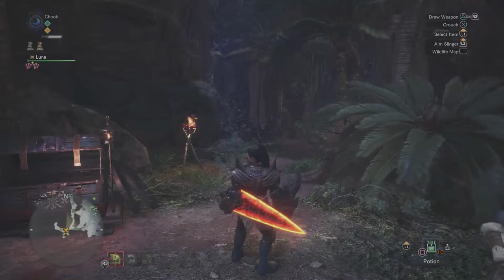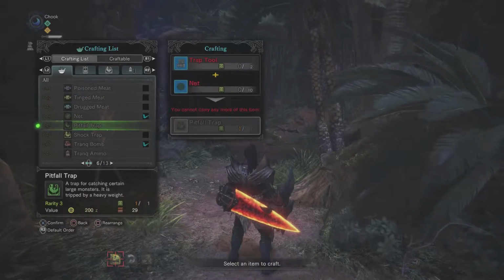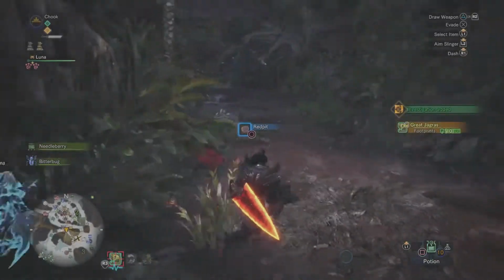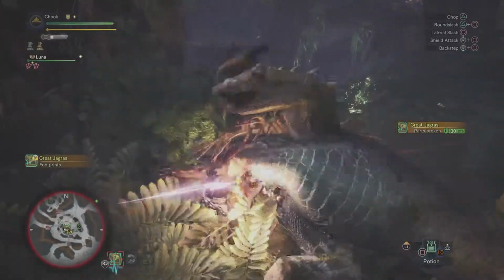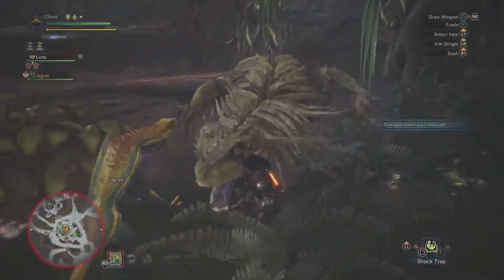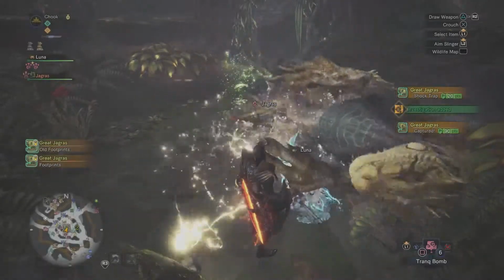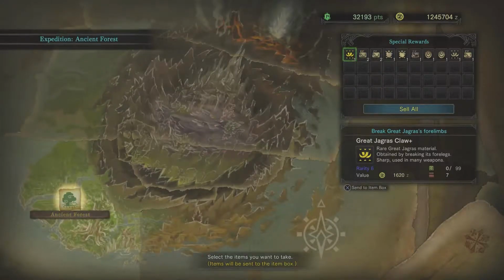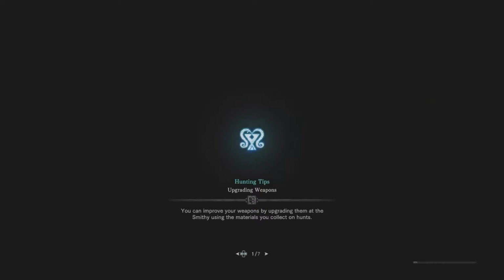Monster Hunter World Beginner Guide - How To Capture A Monster And Why?!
➜ What’s up friends, Chook here, and welcome to my Monster Hunter World Guide!

This guide is aimed at players new to the series and anyone that may not know or understand certain aspects of the game.

If you’re a veteran of the series you will most likely know of everything I mention in this video but for all the players new to Monster Hunter World hopefully you will find something here that will help you in your journey.

If there is an aspect of the game you are struggling with or don’t fully understand and would like me to make a video explaining it please let me know in the comments below! ♥

Today we're looking at how to capture a Monster instead of killing it and why to do so. There are many benefits to capturing a Monster that the game doesn't really explain to you.